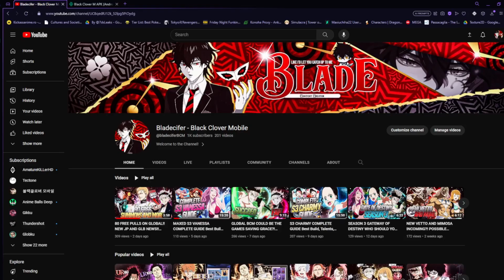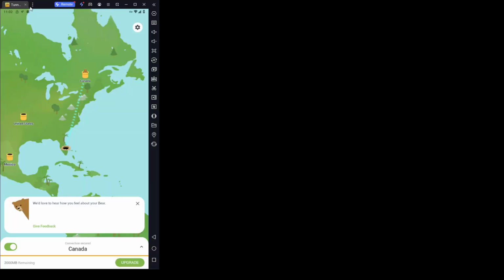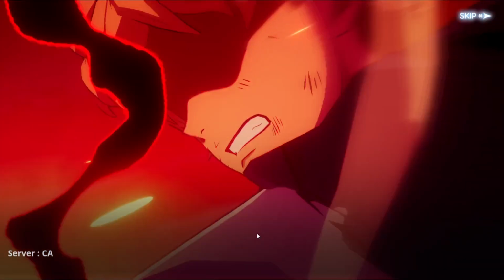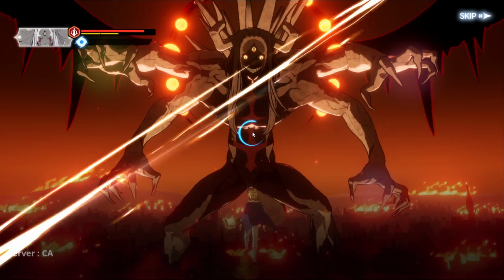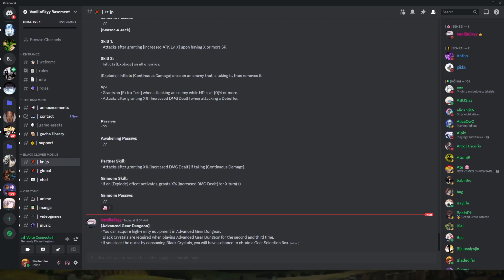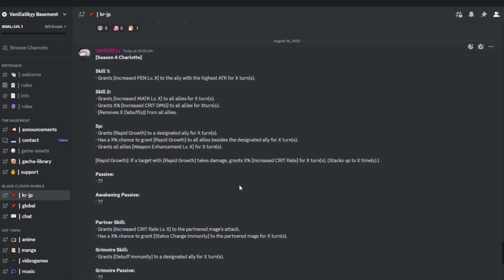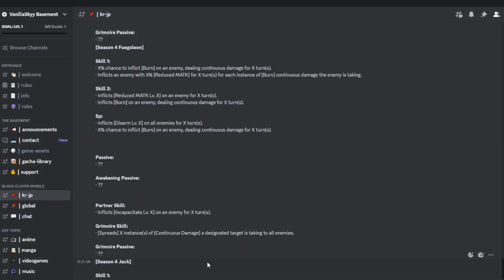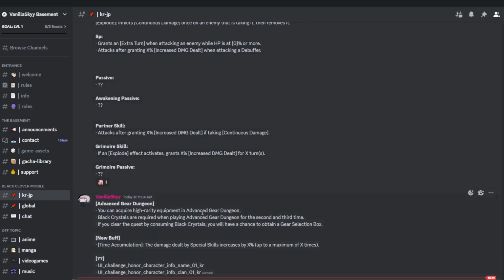NEW S4 LEAKS AND HOW TO DOWNLOAD THE GLOBAL VERSION OF BCM!!